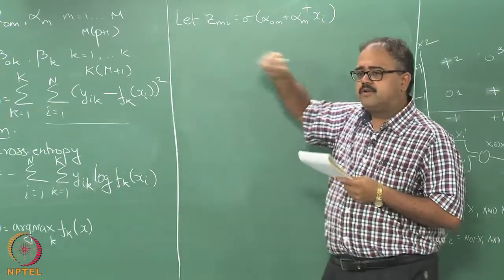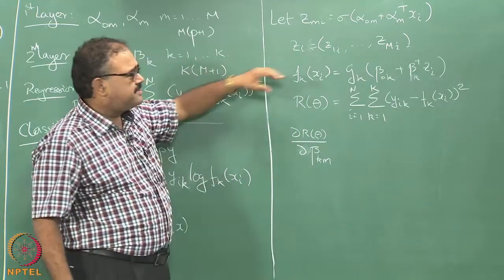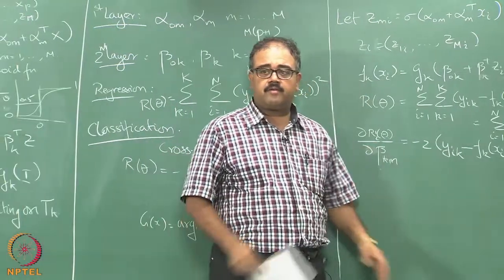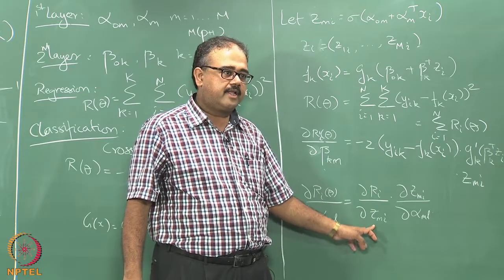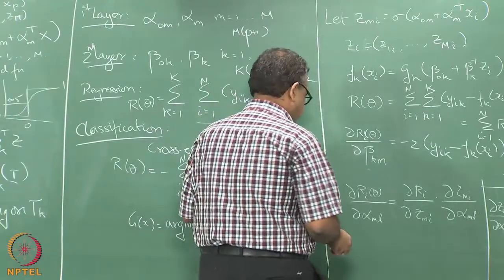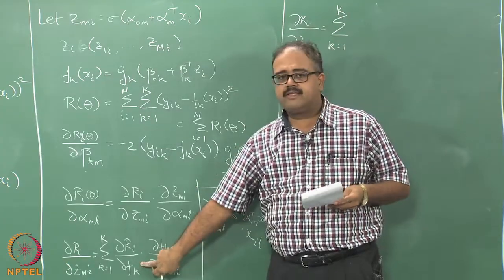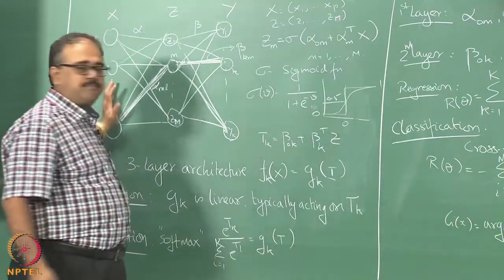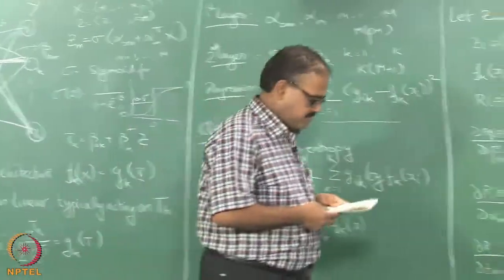Week 5 Lecture 28 ANN III - Backpropogation II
Neural network, Deep Learning, neurons, back propogation derivation, one neurone architecture, chian rule